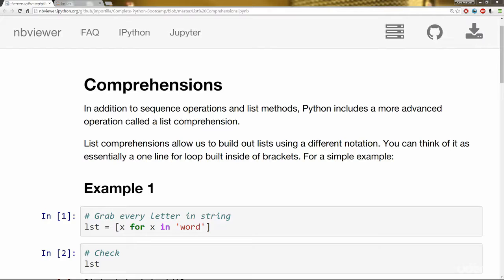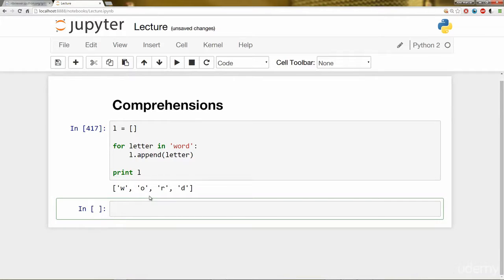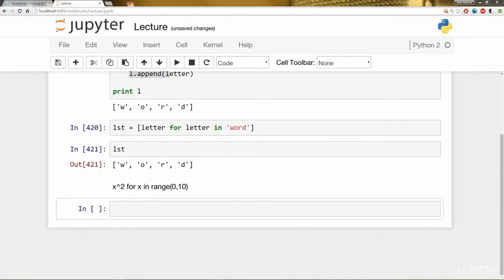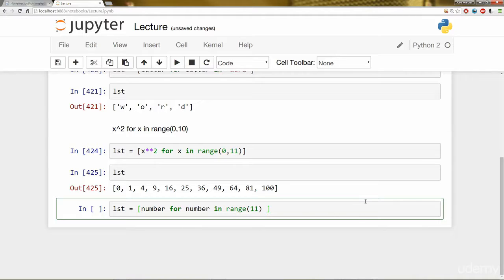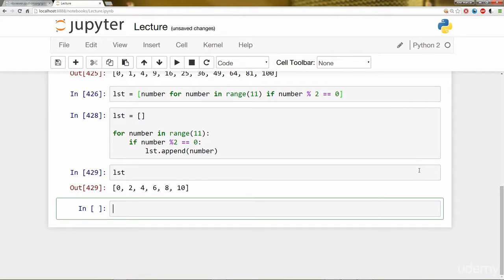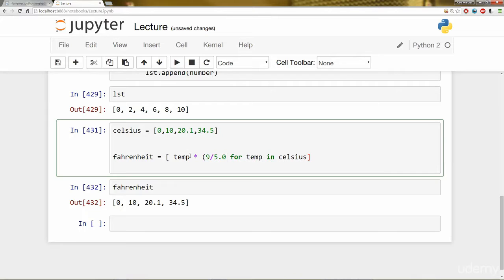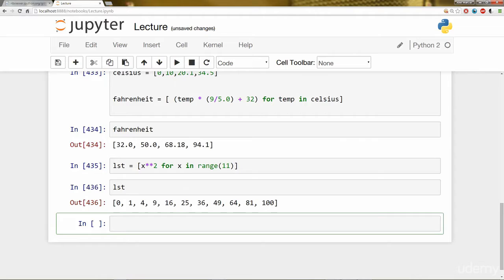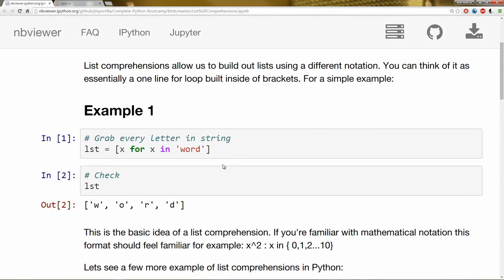#25 LIST COMPREHENSIONS IN PYTHON :Learn Python Programming | Beginner to Advanced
LIST COMPREHENSIONS IN PYTHON :Learn Python Programming | Beginner to Advanced